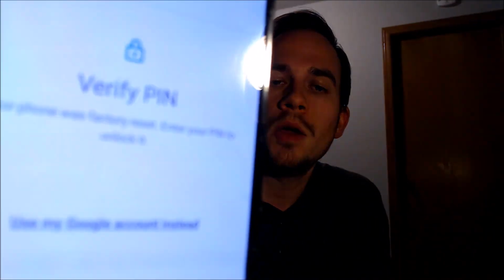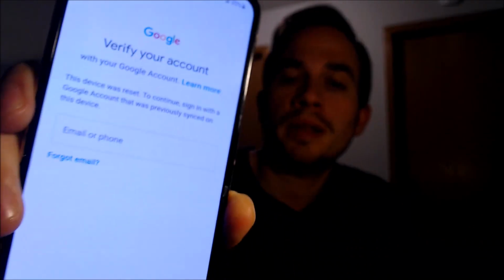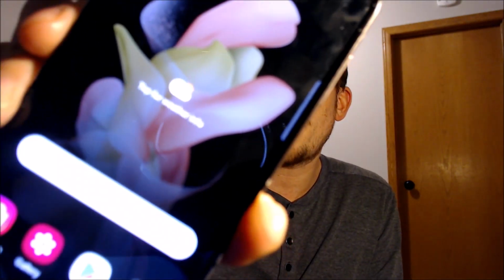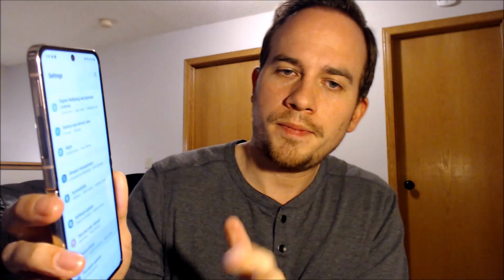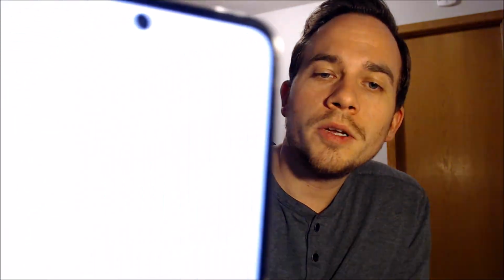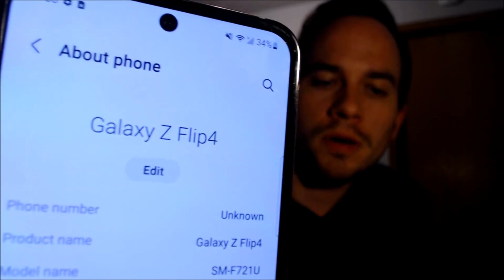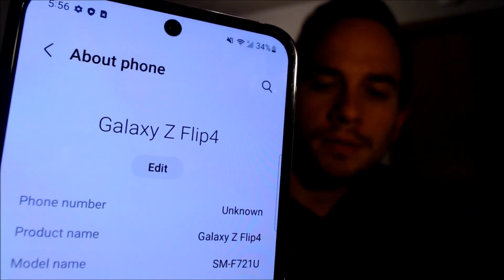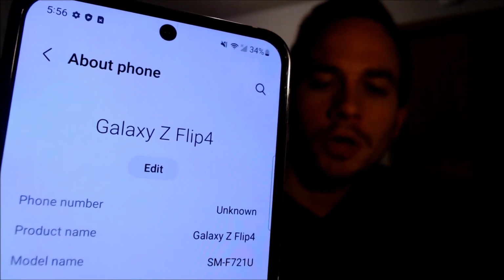Disable Bypass Remove Google Account Lock FRP on Samsung Galaxy Z Flip 4 SM-F721U!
Video showing a Google Account Lock (FRP) successfully being bypassed/removed on a Samsung Galaxy Z Flip 4 (model number SM-F721U). Google includes this security feature with all devices on Android 5.1 and up so that when a device is reset without first removing the Google account, the device is locked to the previous owner's account. This process that we do to the device allows a bypass of the screen that asks for the Google account of the previous user. This process can also be done to other models of the Z Flip 4, such as:

SM-F721W
SM-F721U1
SM-F721B
SM-F721N
SM-F7210